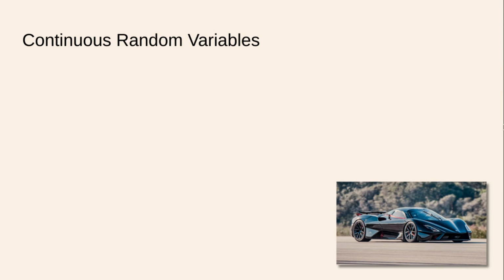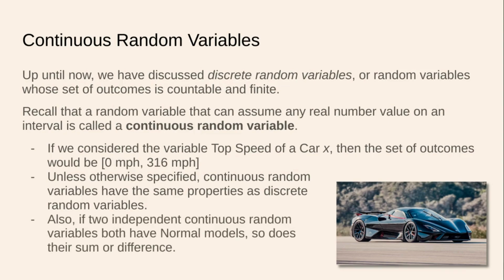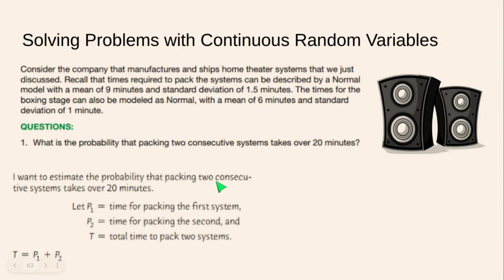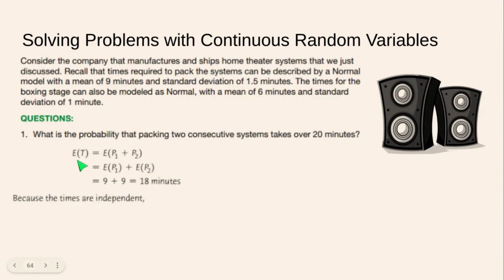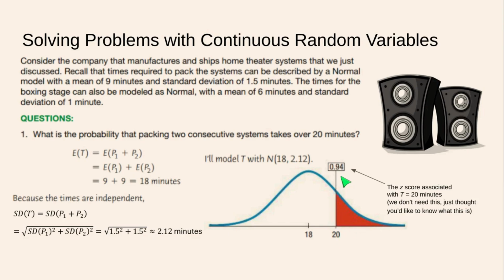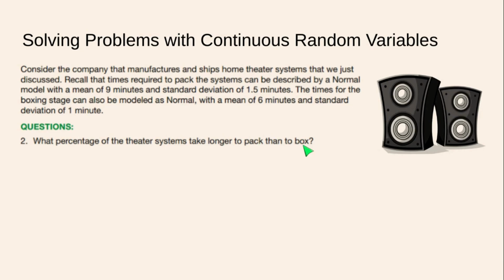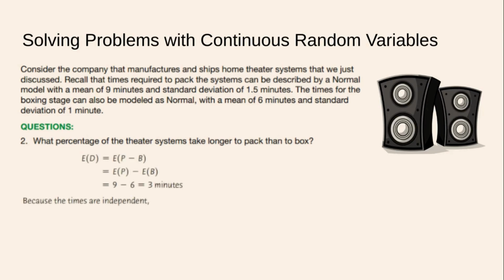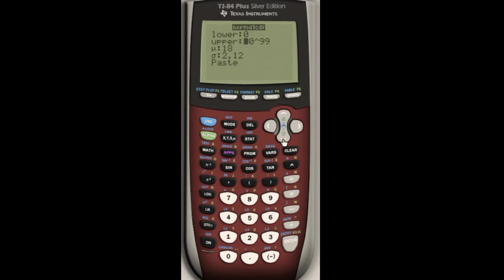Chapter 15 (Part 4) - Mr. DeClerico's AP Statistics